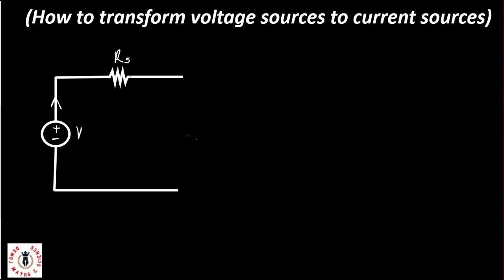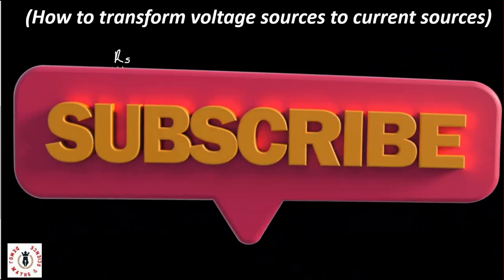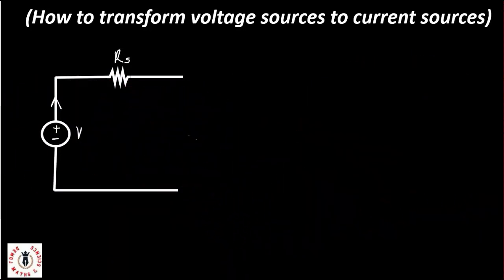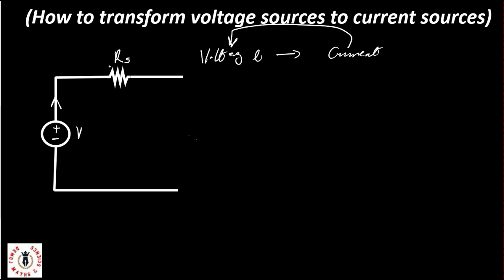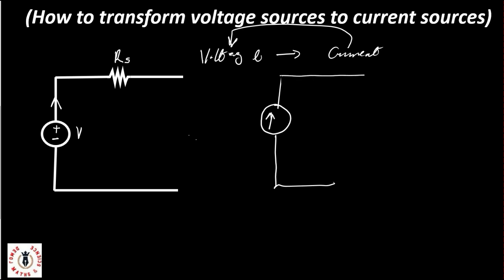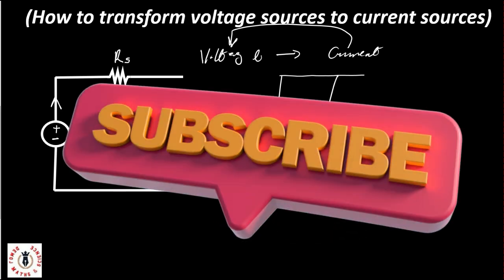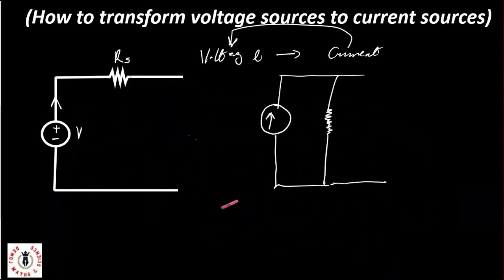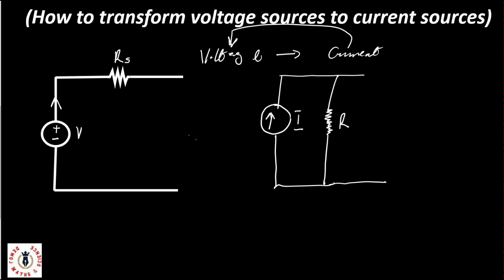Source Transformation | How to Transform Voltage to Current Sources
Learn how to master source transformation in this beginner-friendly tutorial! 🎓 I will walk you through the basics of converting voltage sources into current sources (and vice versa) with simple, practical examples. Perfect for students studying circuit analysis or preparing for exams like GATE, FE, or university finals.

🔍 What You’ll Learn:
✔️ What is source transformation?